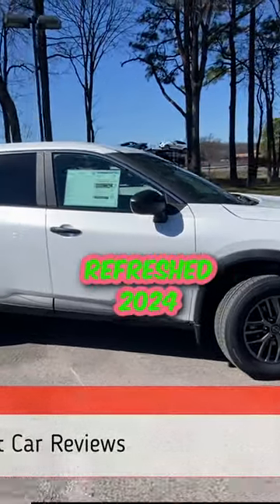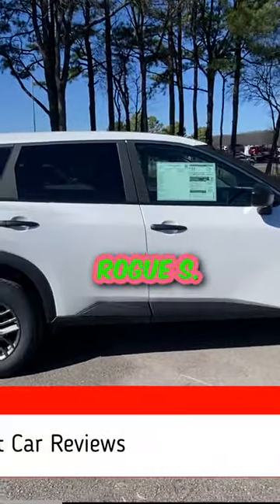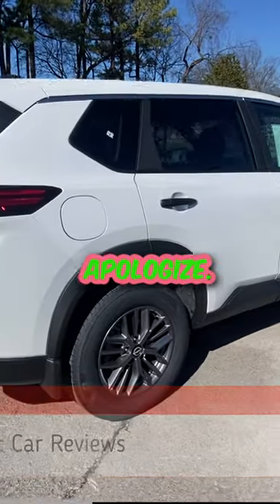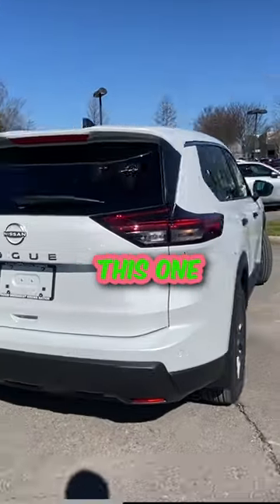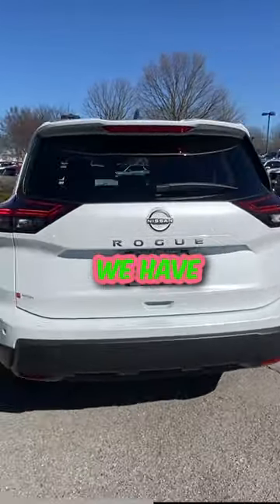The 2024 Nissan Rogue S Got a New Grill And…😬😬